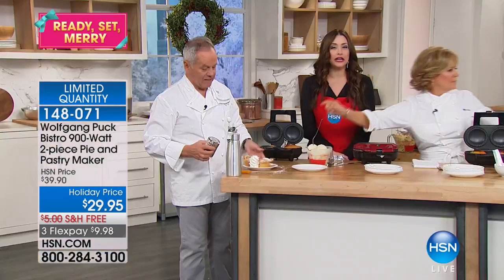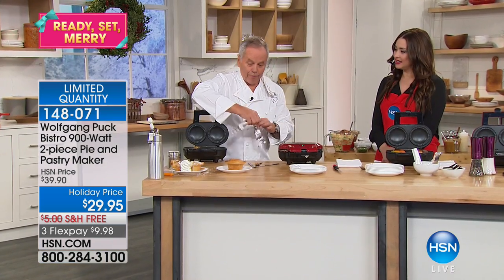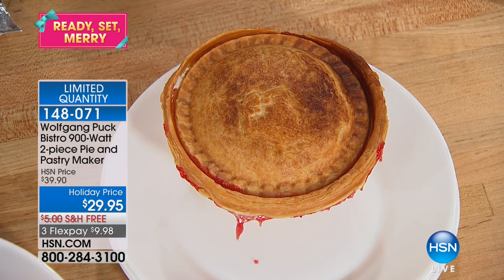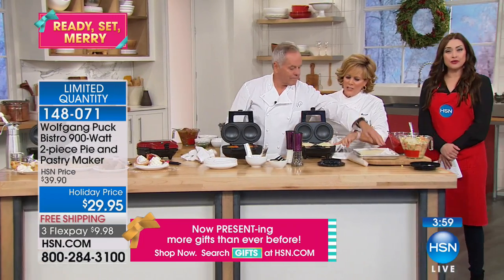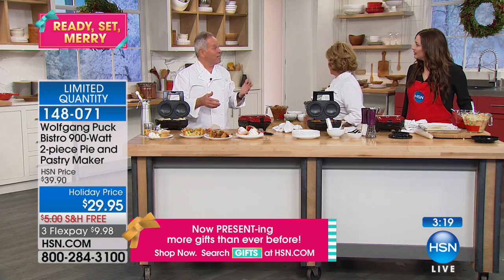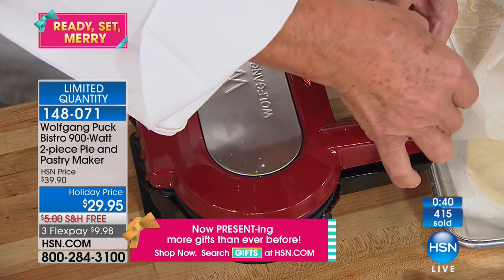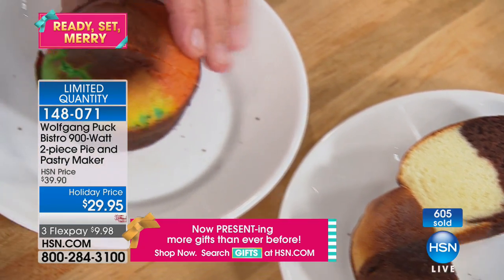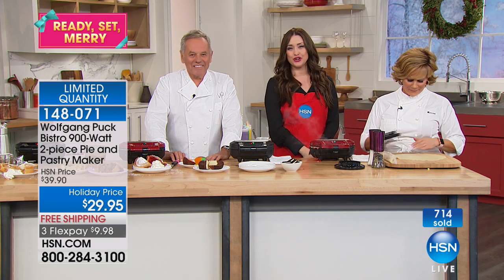900Watt 2piece Pie and Pastry Maker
Wolfgang Puck Bistro 900Watt 2piece Pie and Pastry Maker
When it comes to pastries and pies, this handy appliance does double duty  in more ways than one. Make two individual pies or pastries...